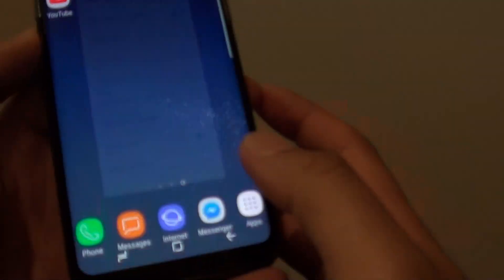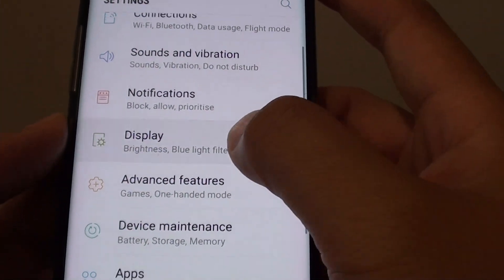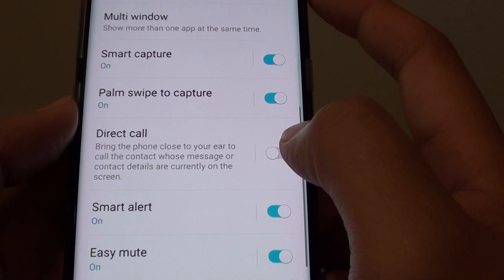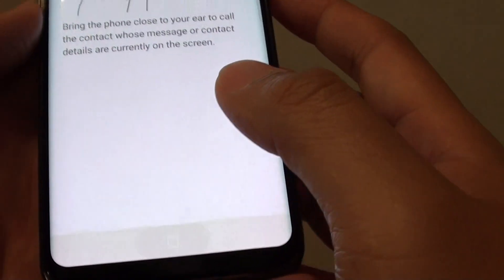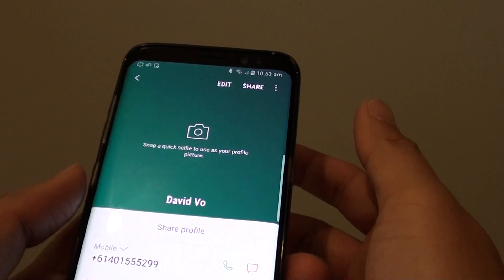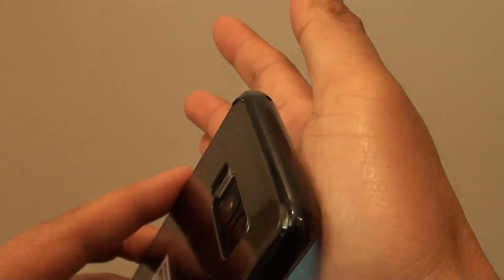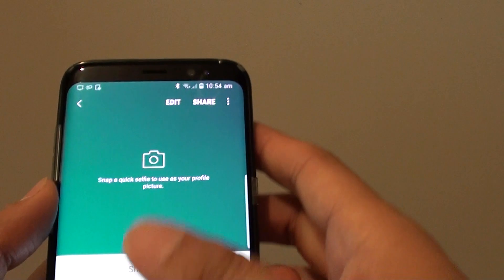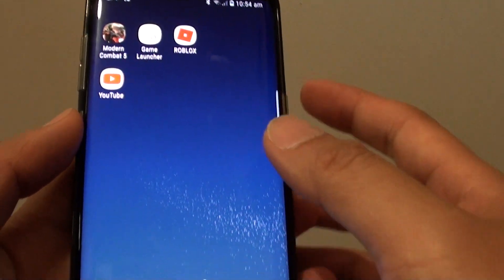Samsung Galaxy S8: How to Enable / Disable Direct Call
Learn how you can enable or disable direct call on the Samsung Galaxy S8.